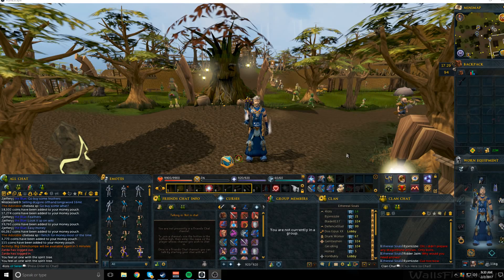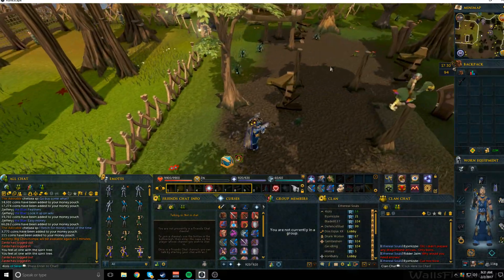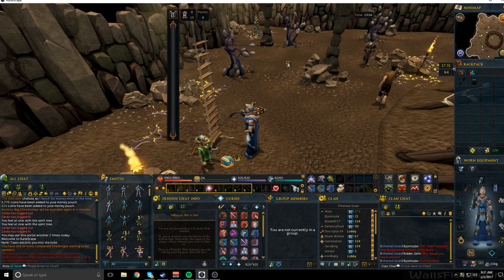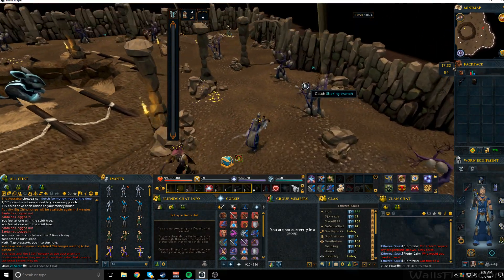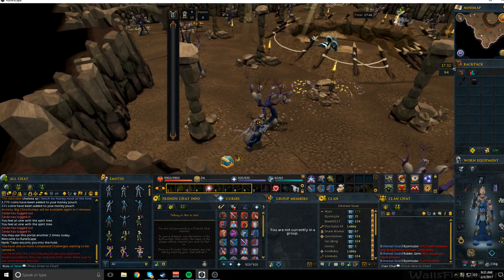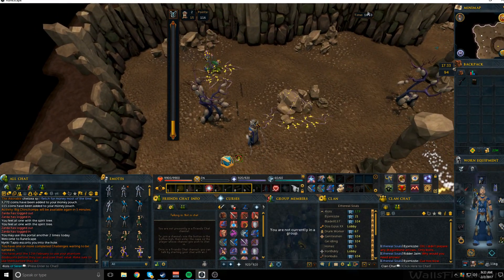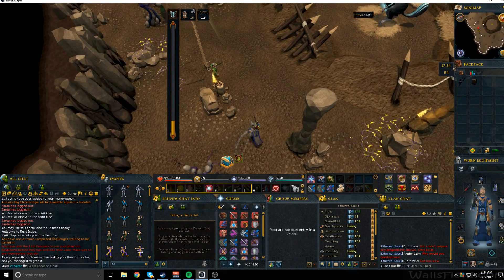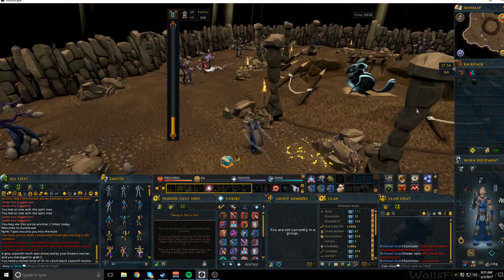Big Chinchompa Mini-game guide ( 2017 )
How to do the Big Chinchompa Mini-game which you can do twice a day for good slayer XP and good money!